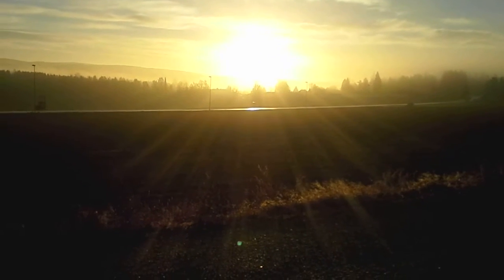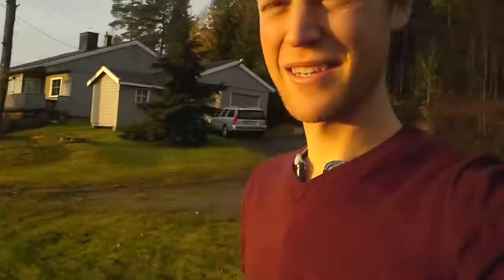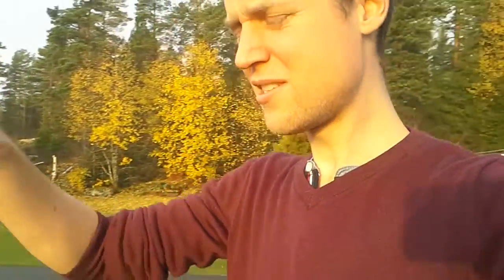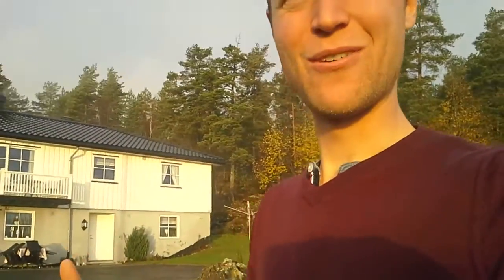Red sunset & sunrise - Rayleigh scattering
Have you ever seen that the sunset and sunrise is more red than the sun normally is during the mid-day?